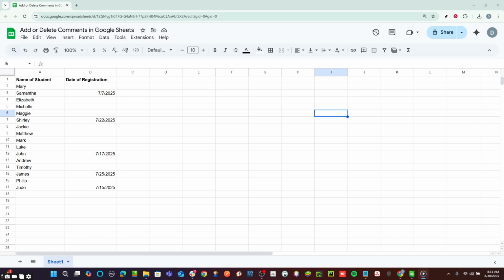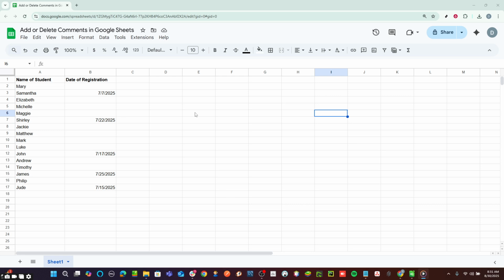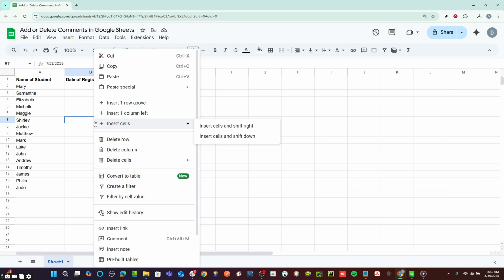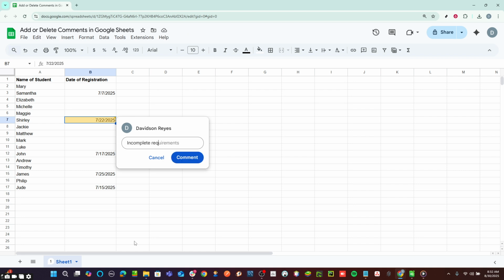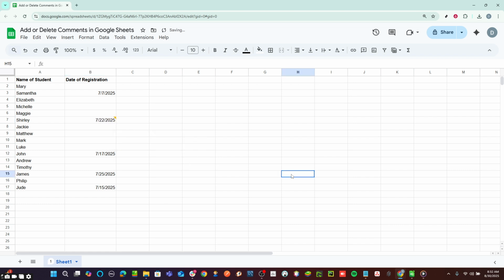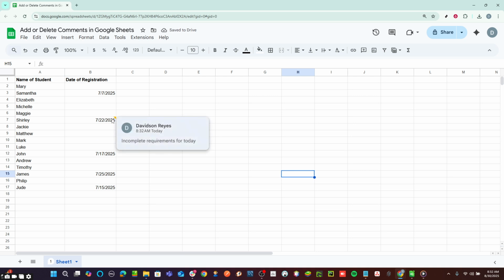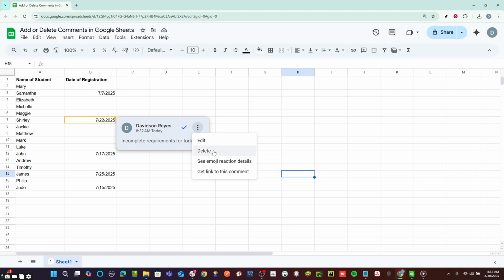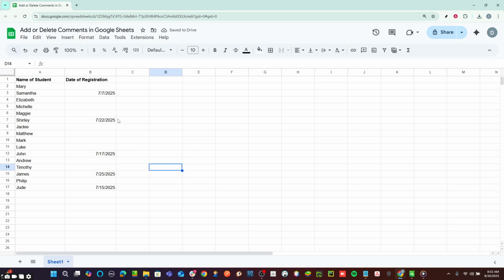How to Add or Delete Comments in Google Sheets [2025 Guide]